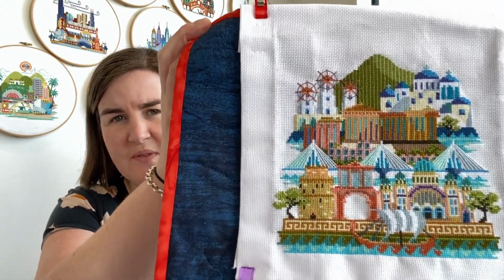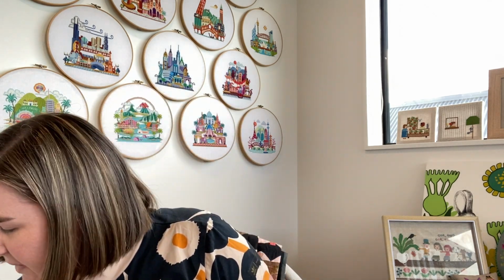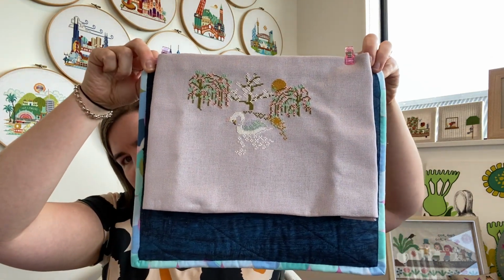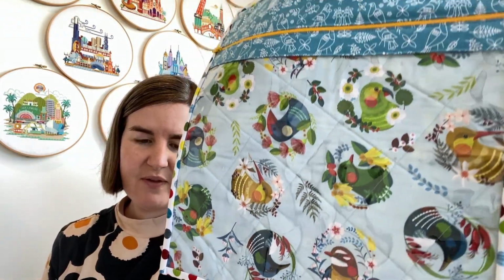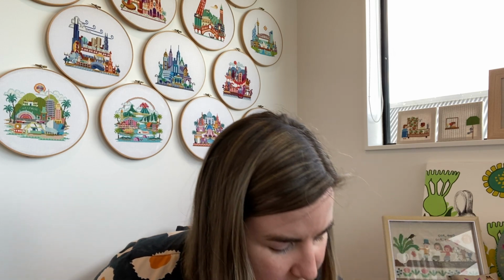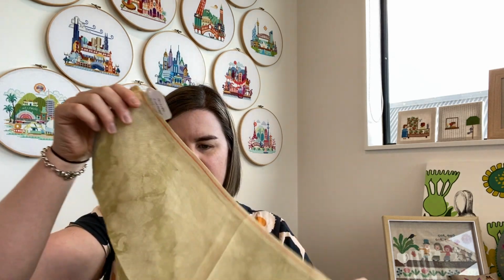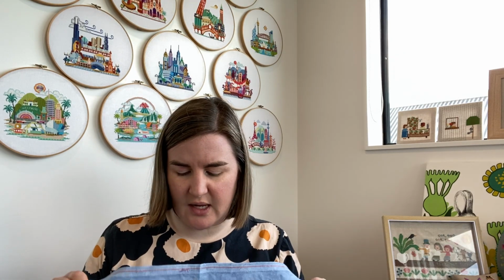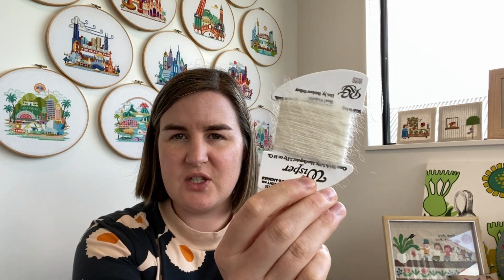Flosstube #9 - Another city completed, Yellow Submarine love, 3 Gera WIPS and some UK haul!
More updates on Instagram - @little_by_pikku

Winner of the NZ Bird Project bag is @joelleleonard - please drop me a message on either instagram or email with your address details!

Take Life with Tequila by Stitchrovia

***WIPs***
Afternoon of a Faun – Gera! – Kyoko Maruoka
Stitching on Fox and Rabbit Eucalyptus 32 count
Let me know if you are stitching this – or post with the hashtag

Swan Lake – Gera! – Kyoko Maruoka
Stitching on Murano Evenweave in Lilac 28 count

Romeo and Juliet – Gera! – Kyoko Maruoka
Stitching on Bees Knees by Seraphim 32 count

*** Upcoming Starts ***
Emo Birds by @lindystitches

*** Fabric + Patterns ***
Purchased from UK stores: